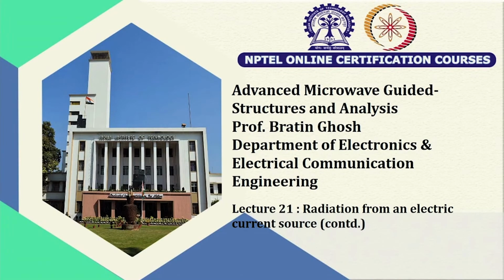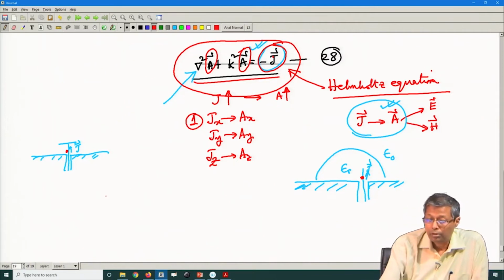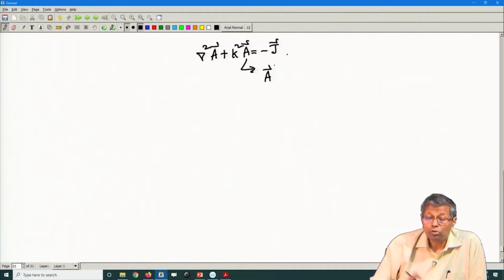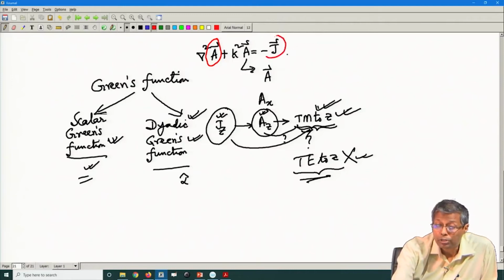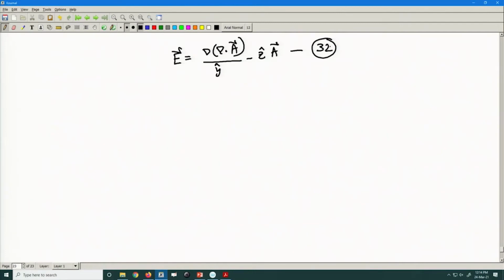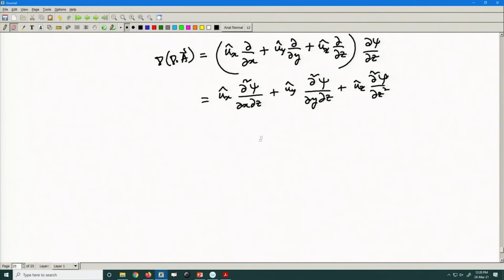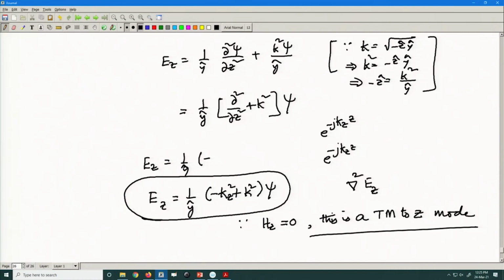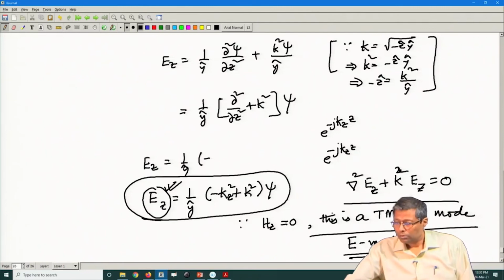Lecture 21 : Radiation from an electric current source (contd.)